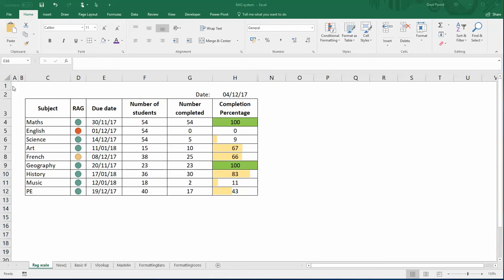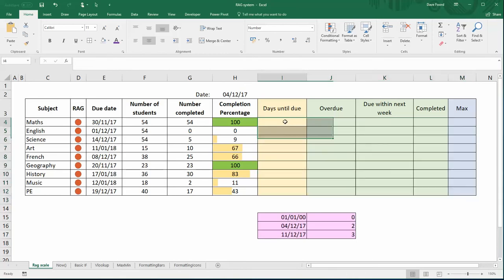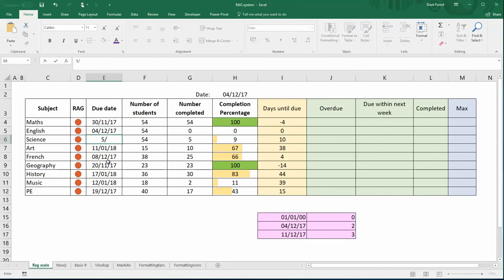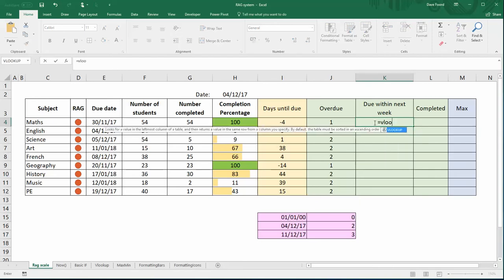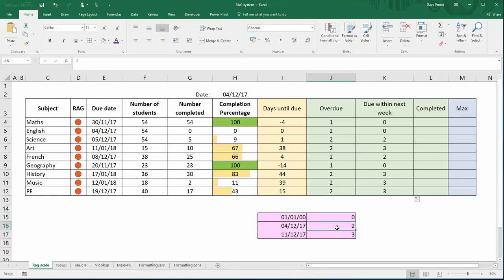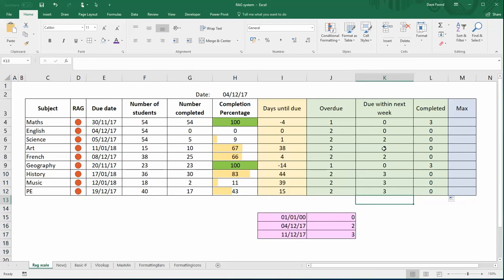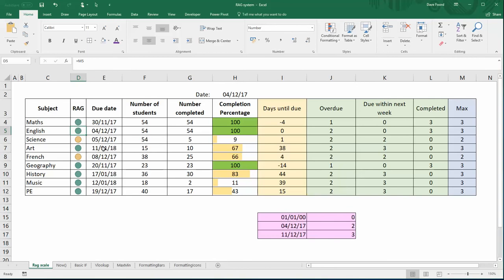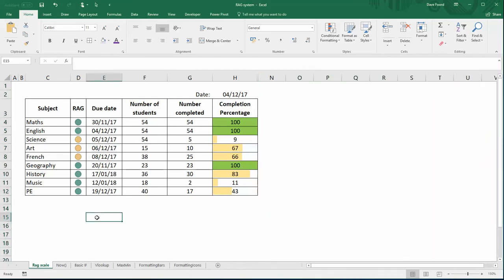Creating a RAG system in Excel